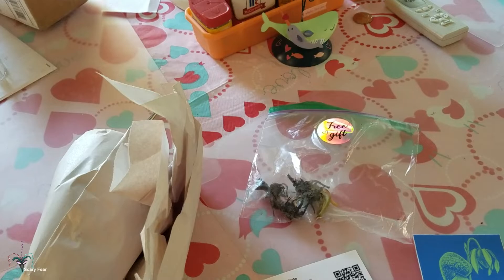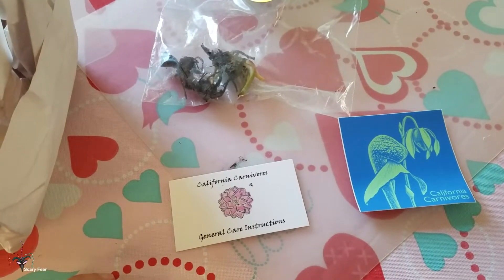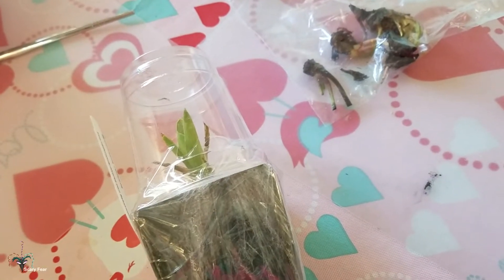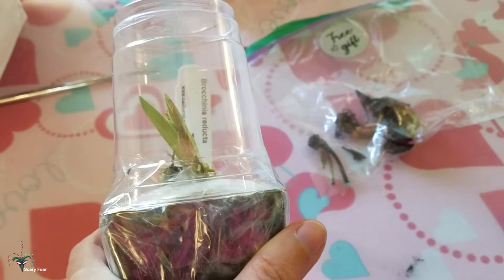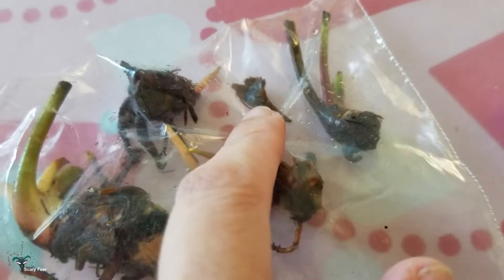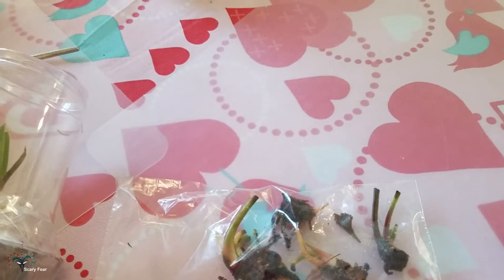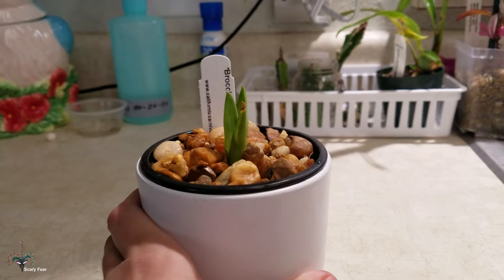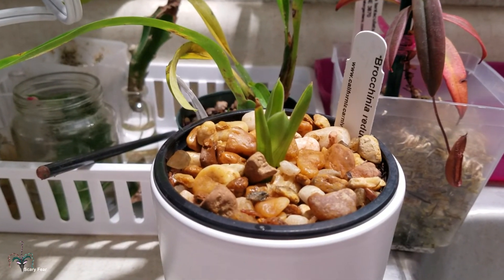Brocchinia reducta Carnivorous Bromeliad Unboxing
As I said in the video, I wasn't going to film this, but I was happy and surprised by the free plants. Four little Sarracenia tubers. I can't wait to see what they'll turn into. I'll film them when they come up.  So this is Brocchinia reducta.  It's a South American carnivours Bromeliad from the Tepuis of Venezuela.  This plant makes me think of the movie Pixar Up and also the original 1929 Lost World that inspired it.  You guys know I love UP as much as I love Jurassic Park.  It's a terrestial bromeliad. This one is a very young pup. They can get big so I hope it will grow tall for me. They take full sun but not til our short winter is over.